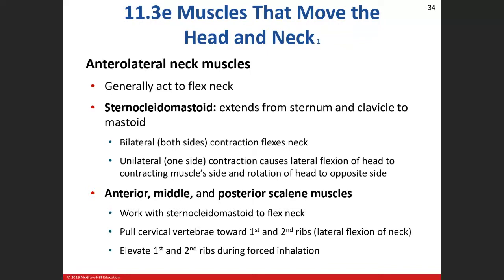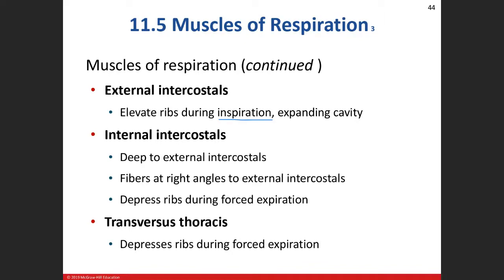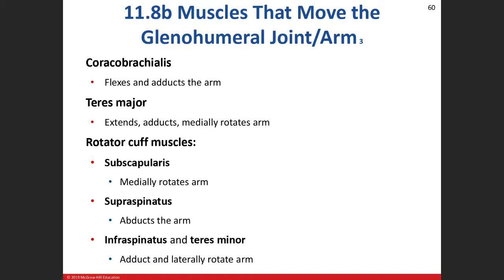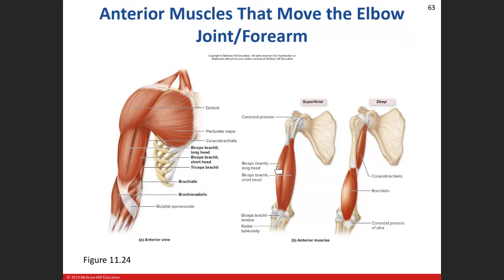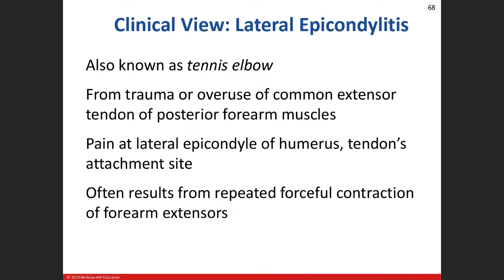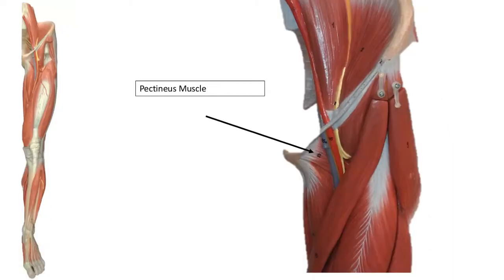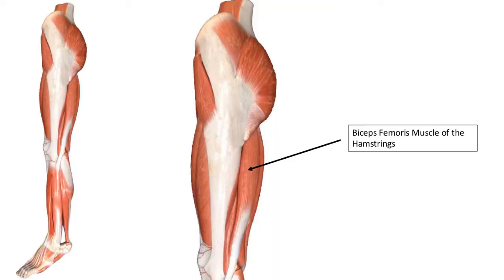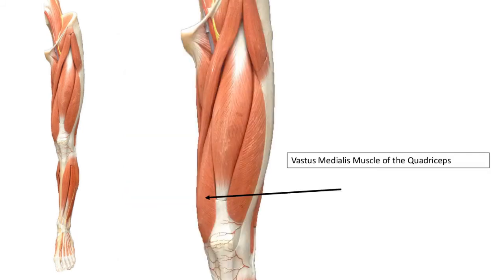Day 16: Appendicular Muscles Chapter 11 Lab 03/04/21 Part 2